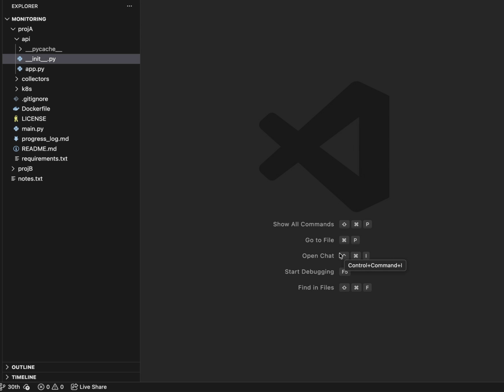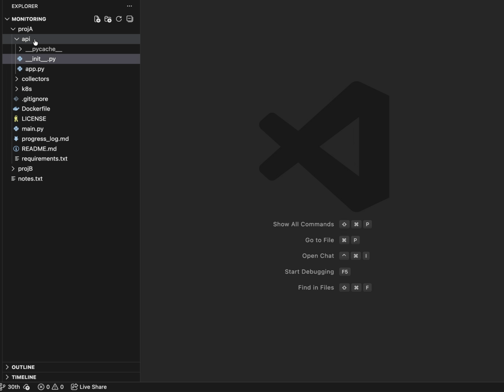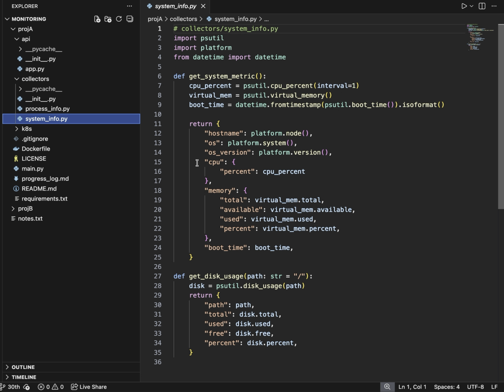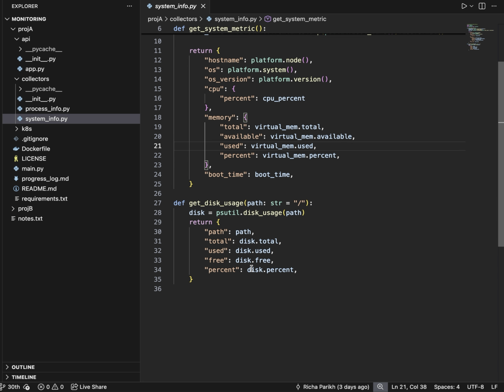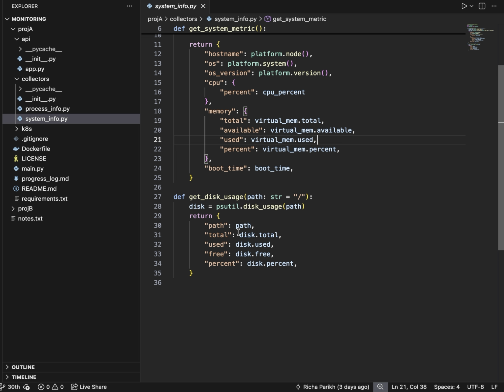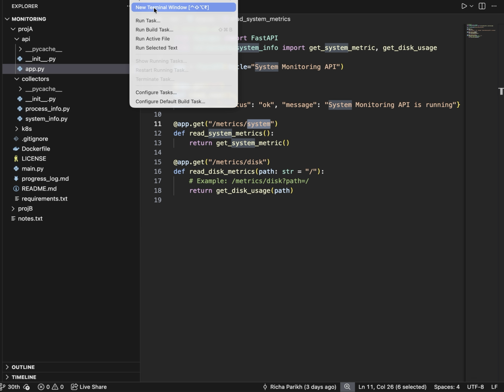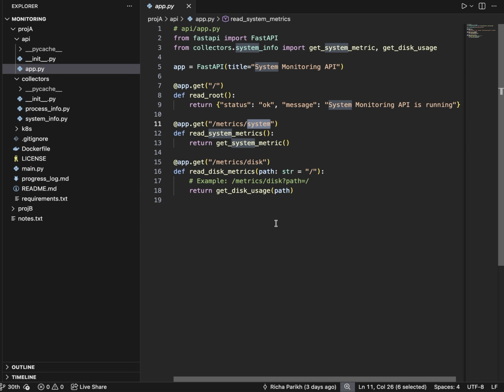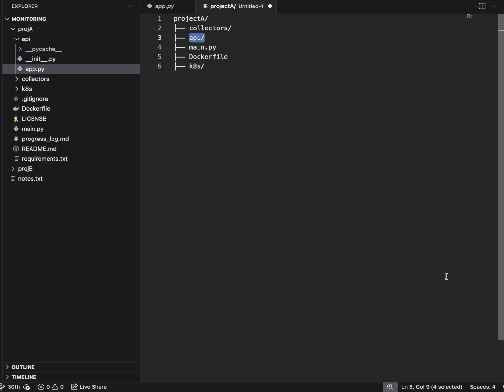Devops python kubernetes project: System Monitoring python Application on kubernetes -part 1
In this video, I explain the architecture of a system monitoring application built using Python, FastAPI, and psutil.
The application collects core system metrics such as CPU, memory, and disk usage and exposes them via REST APIs.
I walk through how monitoring agents are designed and how metrics are collected, exposed, and consumed in real-world systems.